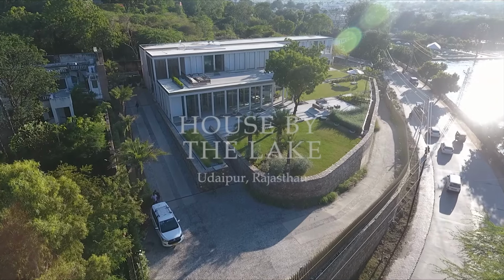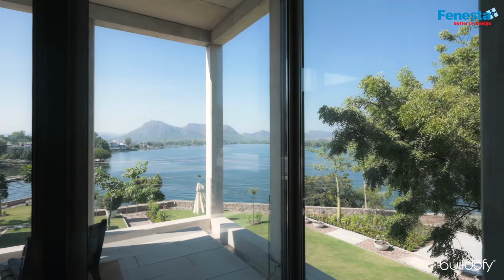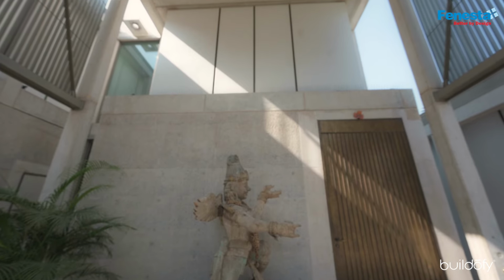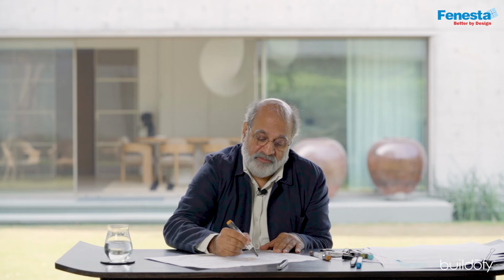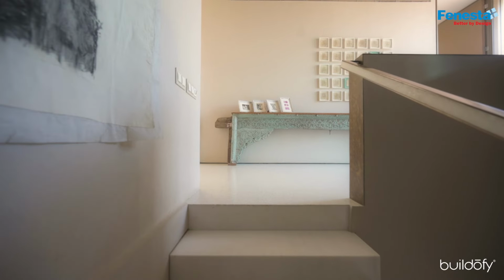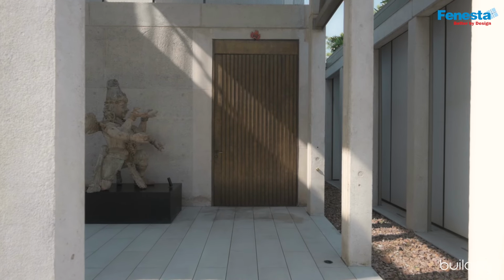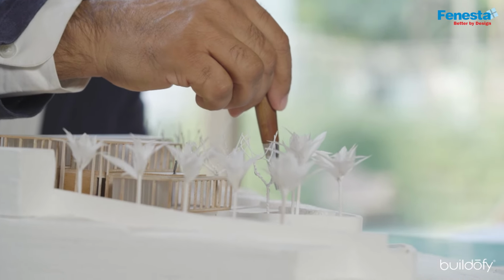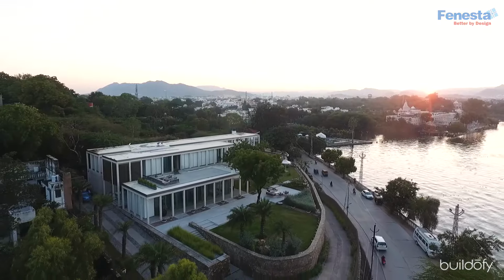House By The Lake In Udaipur, Rajasthan | Matra Architects | Ashiesh Shah (Home Tour).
Download PDF eBook with detailed floor plans, photos and info on materials used:

Facing the northern shore of the Fateh Sagar lake, the House by the Lake overlooks splendid vistas where mountain, sky, and temple spires meet. Spaces within the five-bedroom construction, mindful of local ecology and climate, are Vaastu compliant.

This home is an interpretation, or “abstraction” of the chhatris and baradaris, elegant pavilions, supported by fluted columns that are a recurring leitmotif of Rajput-Mughal architecture. The front elevation is an imposing colonnaded façade of slender pillars in textured precast white concrete.

Principal Architect Verendra Wakhloo explains the design philosophy of this modernist family home in Udaipur, Rajasthan.

Photo Credits: Edmund Sumner